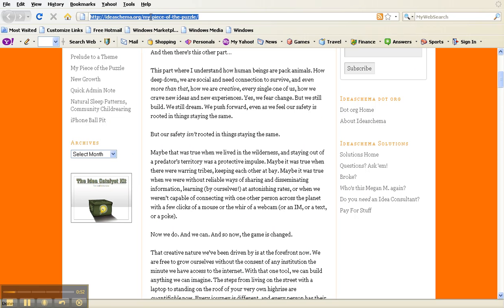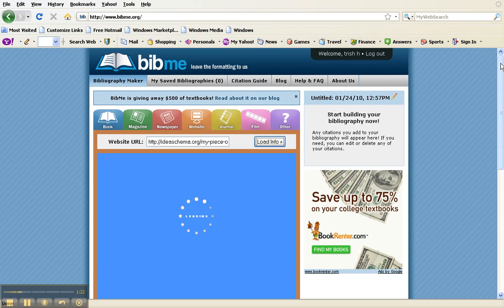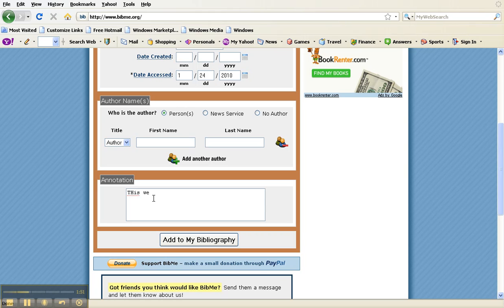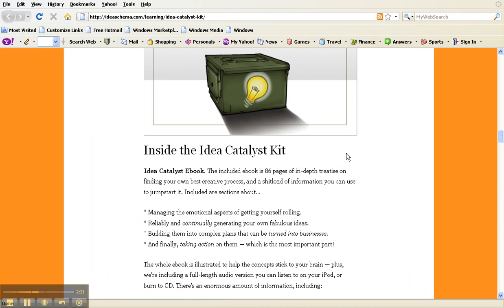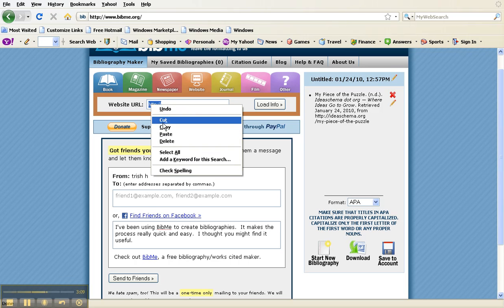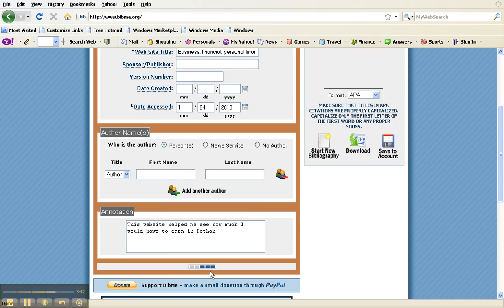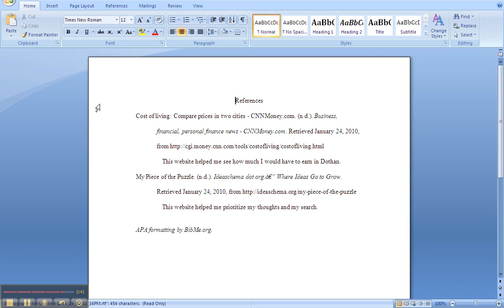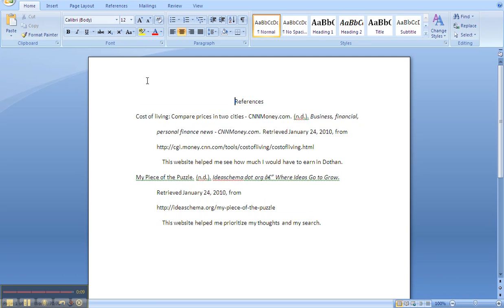create an annotated bibliography